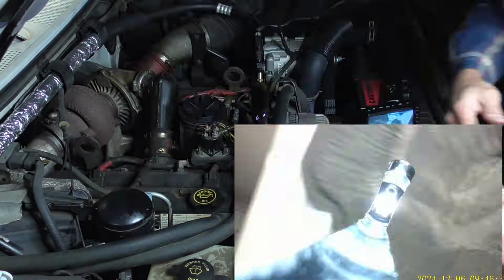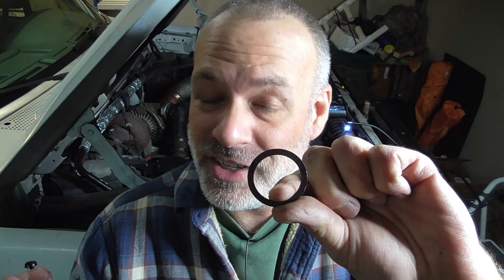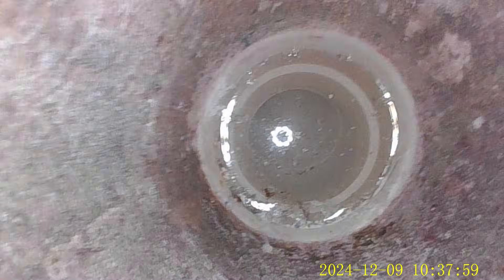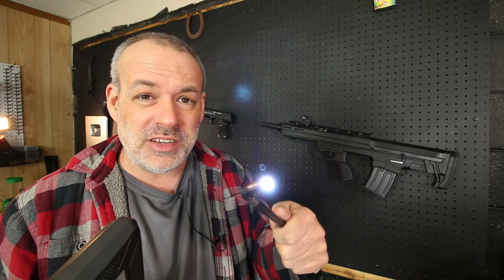Look Inside The 7.3 Power Stroke Diesel Engine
The Guts of a Ford 7.3 Power Stroke Diesel Engine.